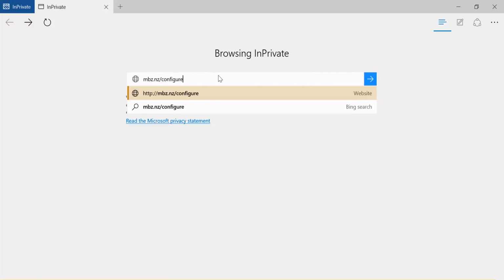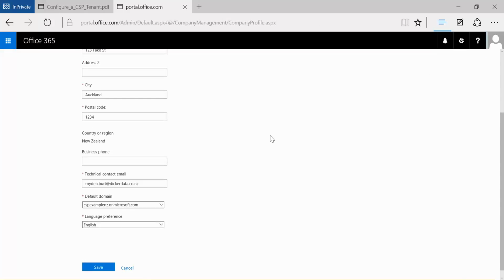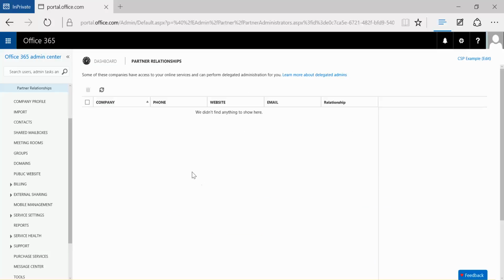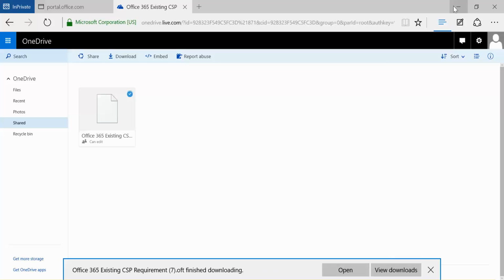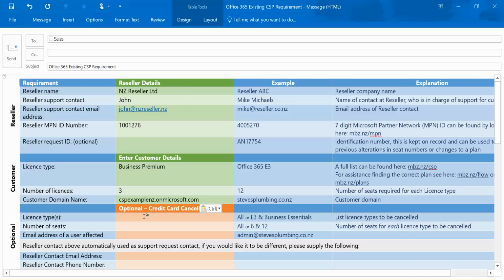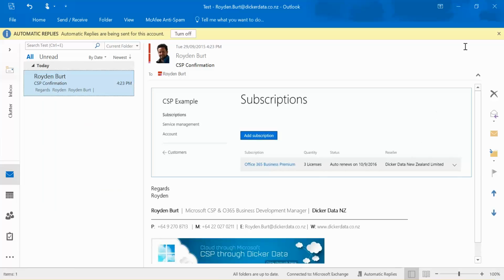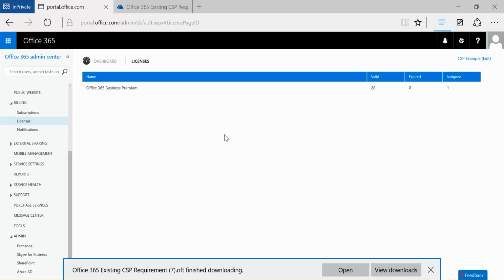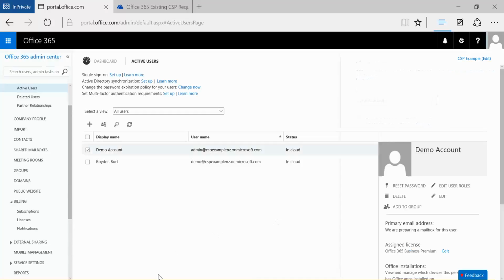How to convert to CSP through Dicker Data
How do I convert my exisitng Office 365 customers over to CSP?
This short 5 minute video will guide you through the process, ensuring your customer has no down time and your team smoothly transition all of your clients.